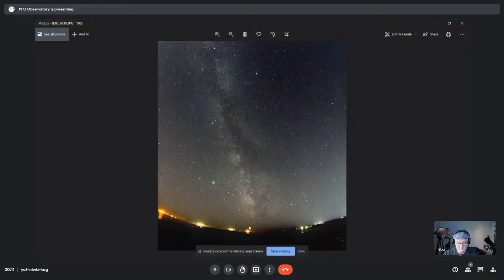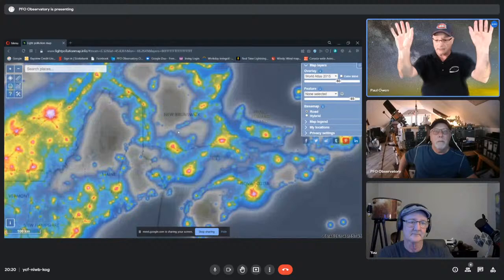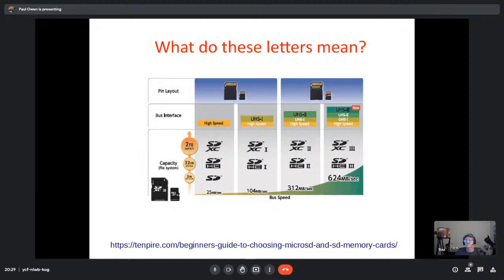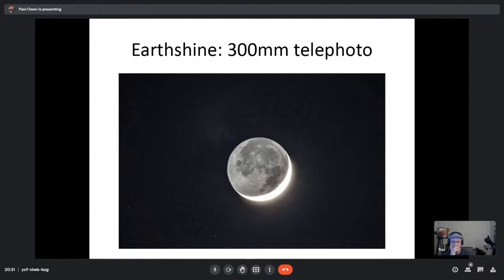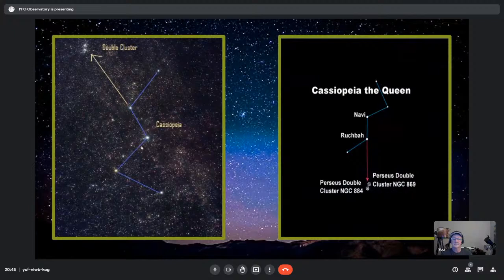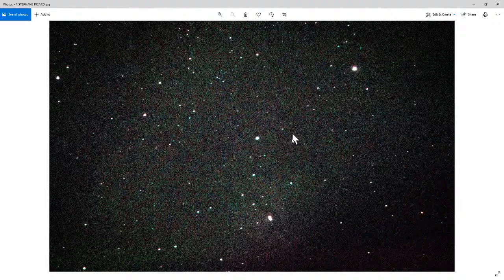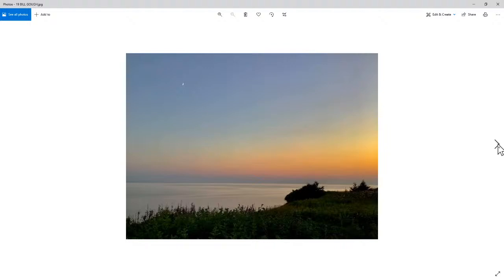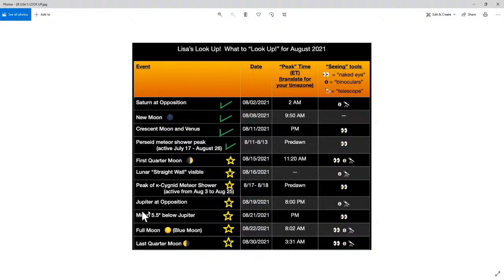The Sunday Night Astronomy Show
How to Shoot the Milky Way